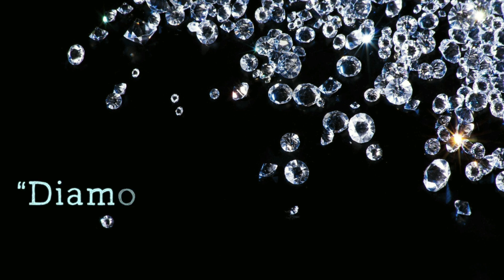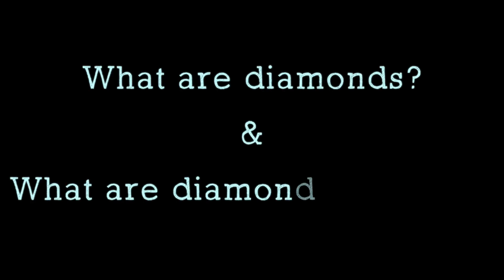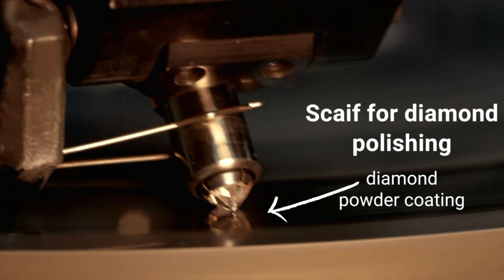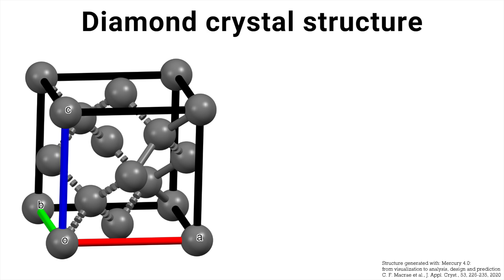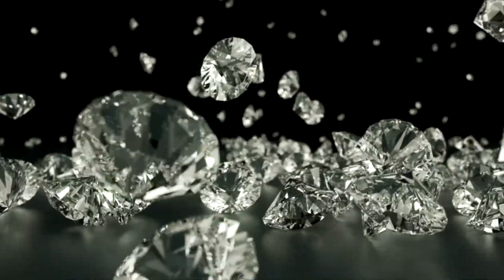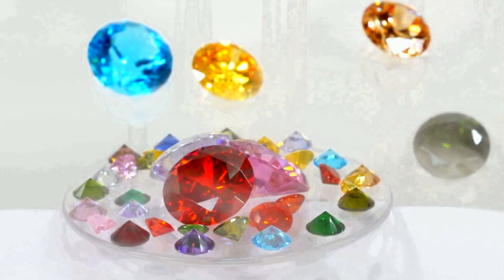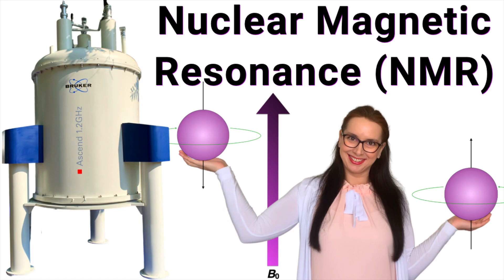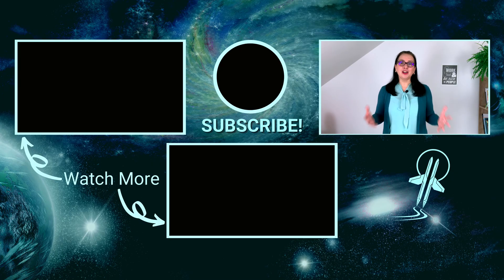What are diamonds made of? How are diamonds formed naturally? Where do diamonds come from?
What are diamonds made of? How are diamonds formed naturally? Where do diamonds come from? What are the applications of diamonds? - These are the diamond questions answered in this video.
Diamonds are minerals composed of carbon atoms. These carbon atoms are compressed into the tight arrangement of atoms that we find in the diamond crystal structure. In order to create diamonds naturally, huge pressures and temperatures are needed. Natural diamonds were formed in the Earth's mantle billions of years ago. Diamonds were carried upwards from the mantle, towards Earth’s surface, by the lava originating in deep volcanic eruptions. The lava from these violent eruptions traveled upwards, breaking the Earth's crust and carrying a volcanic rock called kimberlite. The vertical tunnels through which the magma traveled to the Earth’s crust are called kimberlite pipes, and it’s inside these kimberlite rocks that we find the diamonds formed billions of years ago in the Earth’s mantle.
Diamonds come from diamond mines were established in the locations where the magma containing diamonds broke through the Earth’s crust and created the kimberlite deposits. The five biggest diamond production countries in the world are: Russia, Botswana, The Democratic Republic of Congo, Australia, and Canada.
Diamonds have different colors either because of impurities trapped in the diamond structure, or because of certain defects in the diamond lattice, or because of the effects of radiation on diamonds.
While the most commonly known uses of diamonds is the use of diamonds as gemstones in jewelleries, there are many other useful applications of diamonds in industry and research. Some of these applications include the use of diamonds for cutting, grinding, and polishing materials, including other diamonds. Nanodiamonds can be used in cancer research for monitoring how well the cancer medication works in cancer patients. Nitrogen-vacancy (NV) centers in diamonds are used in nuclear magnetic resonance to increase the sensitivity of NMR experiments. In materials research, diamond anvil cells are used to create high-pressure phases of materials.

Timecodes:
0:00 – Intro to diamonds
0:40 – Diamond planet
1:28 – What are diamonds made of?
1:44 – Carbon allotropes
2:08 – Diamond crystal structure
2:25 – Properties of diamonds
3:06 – How are diamonds formed naturally?
3:41 – Natural diamonds formation environment
4:21 – How do diamonds travel to the Earth’s surface?
5:00 – Kimberlite pipes
5:38 – Where do diamonds come from?
5:50 – Countries with highest diamond production
6:14 – Colored diamonds – What gives diamonds their color?
7:00 – What are the applications of diamonds?
7:21 – Diamonds in industry and research
7:59 – The use of diamonds in NMR
8:29 – High pressures with diamond anvil cells

About me: My name is Maria Baias and I’m a scientist turned Sci-Fi/Fantasy writer. While teaching a university course on Inorganic Chemistry, I became fascinated by minerals and rocks and the role they play in shaping interesting geological formations. That, combined with my research background in Heritage Science are what led to my interests in using science to explore and understand the wonders of our planet. I’m happy to share those stories with the rest of the world through this channel and my blog.

All other images/videos are from Canva.